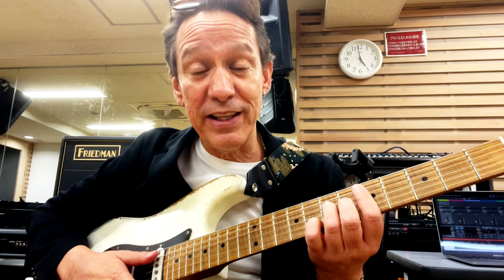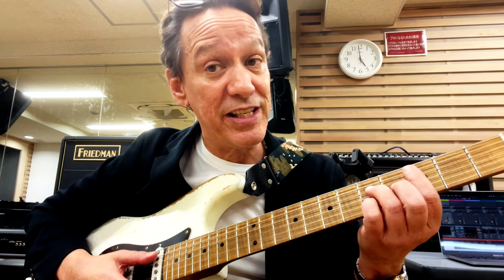The Shapeshifting Dim7 Chord — Music’s Mystery Connector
The diminished 7th chord might be small, but it’s one of the most powerful tools in harmony. In this lesson, I’ll show you how it connects chords, transforms into four different shapes, and creates smooth, elegant movement through progressions. We’ll also look at how we can use the dim7 chord both as a dominant substitute and as a beautiful common-tone diminished chord.